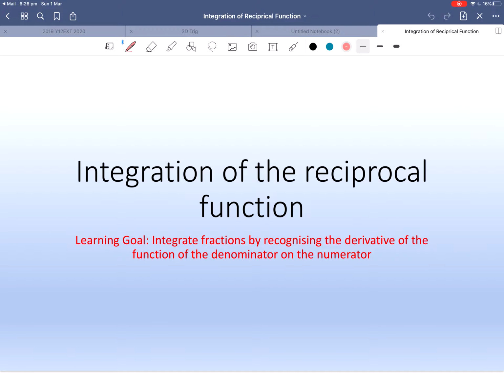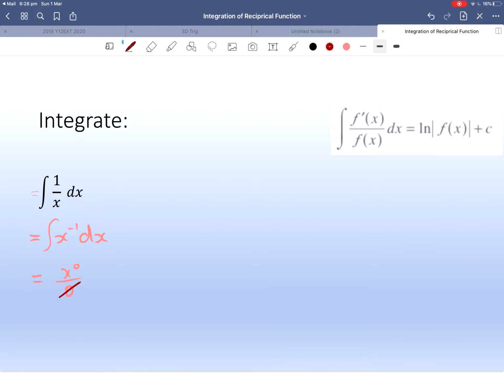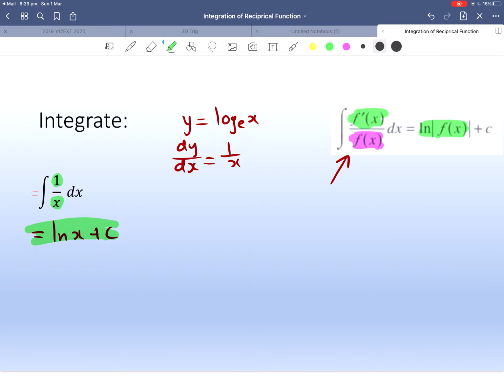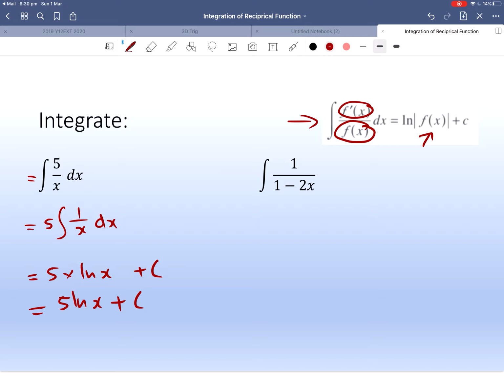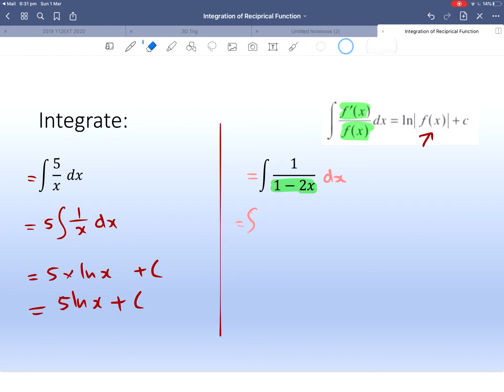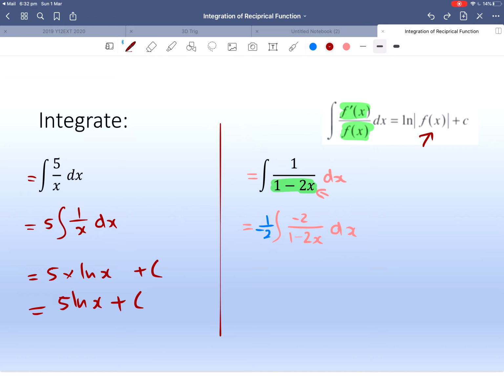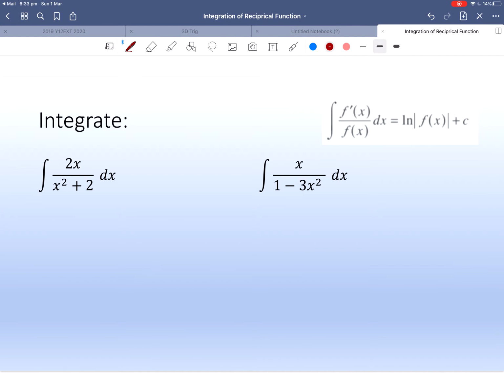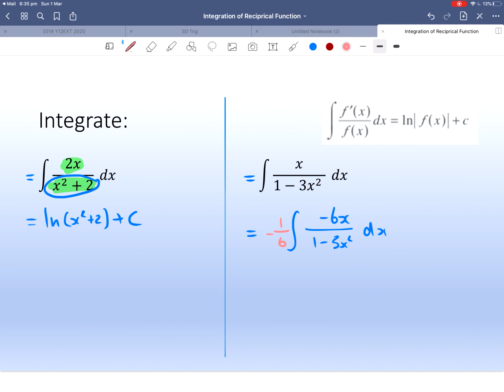Integration of The Reciprocal Function